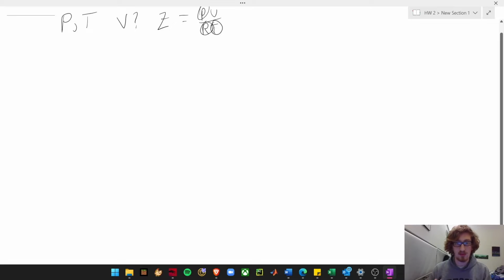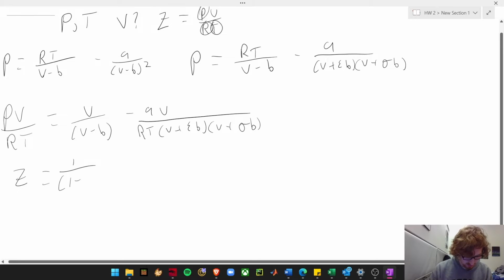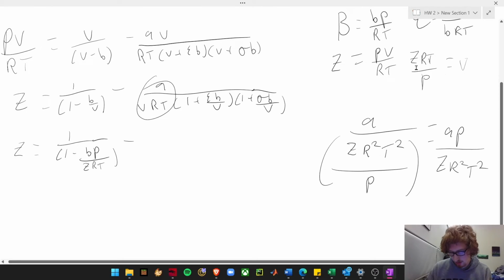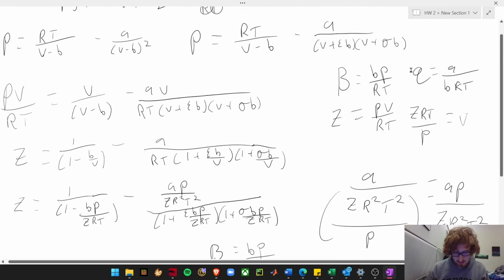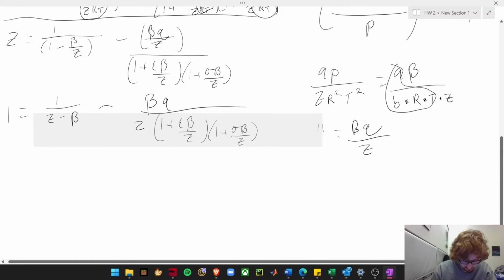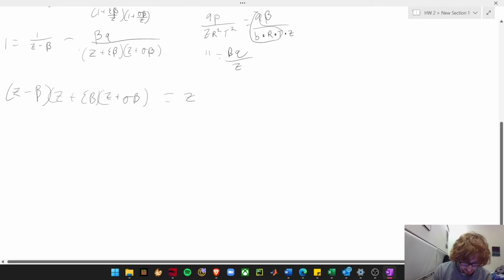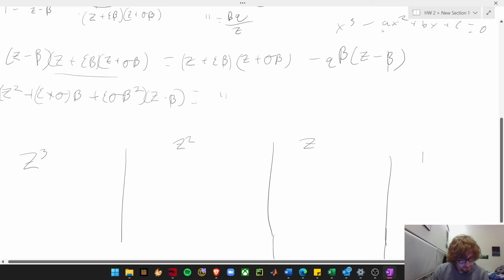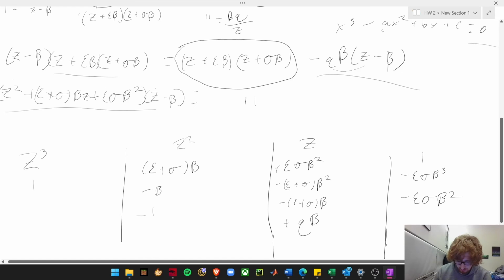HW2- Cubic Polynomial for Compressibility